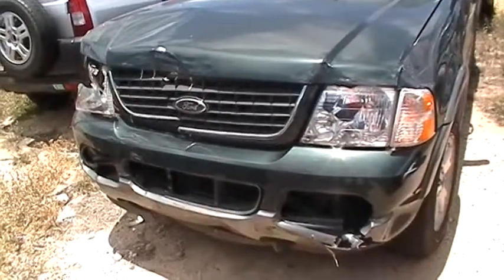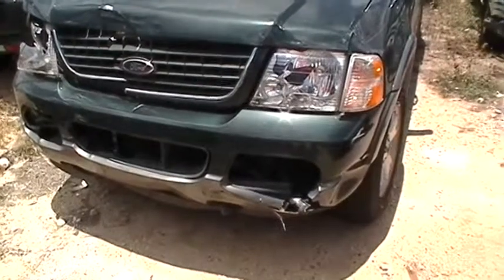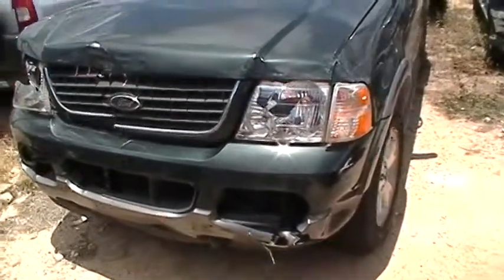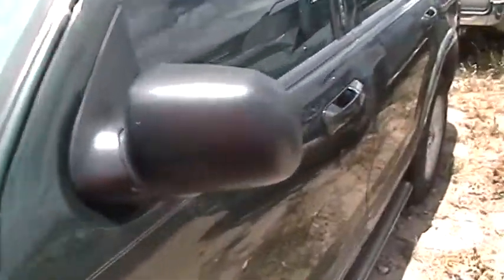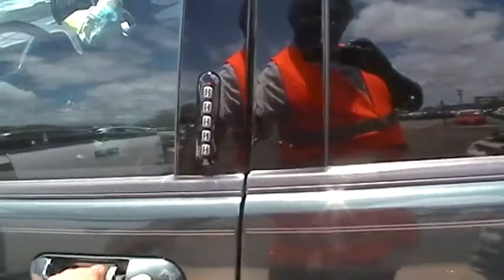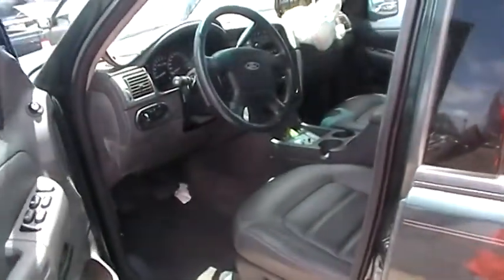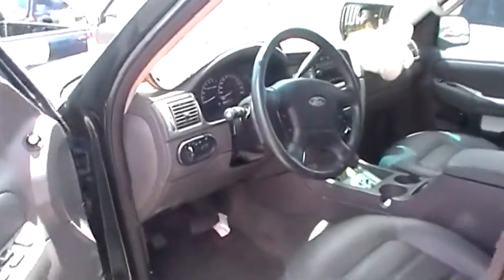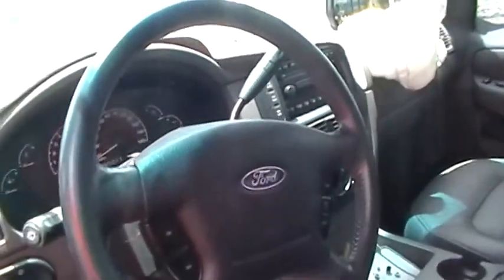Charity in motion 2: Explorer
There are times when you think you're giving, when you're actually receiving.  Locksmiths are always giving - yet receiving that which cannot be bought.